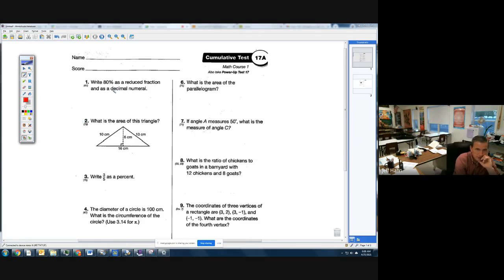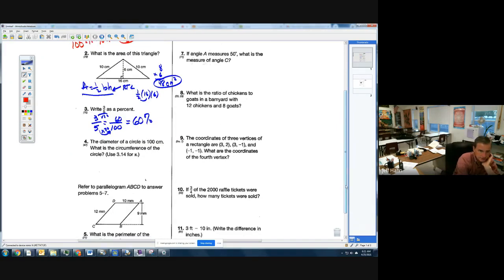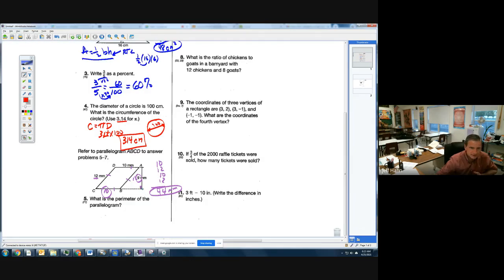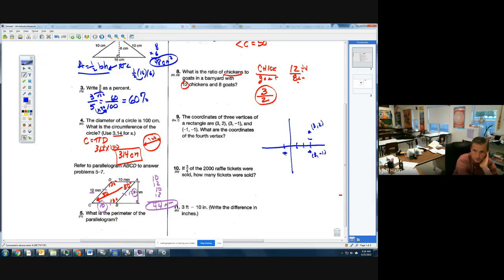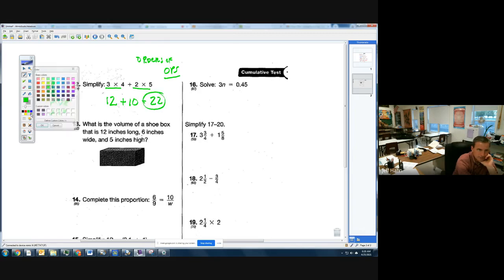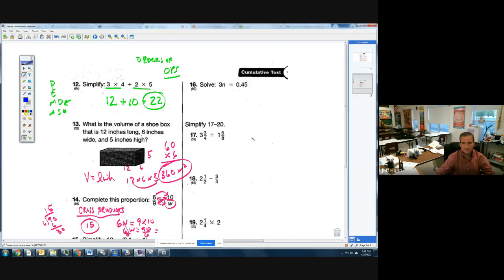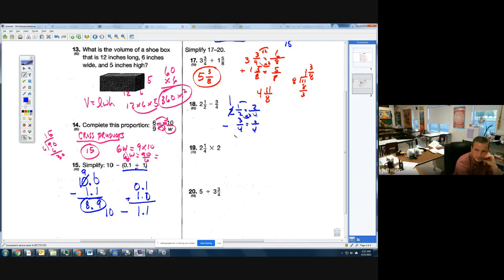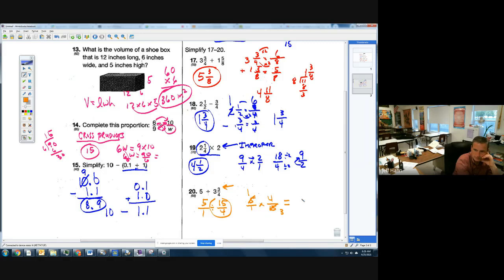6th Pretest 17A